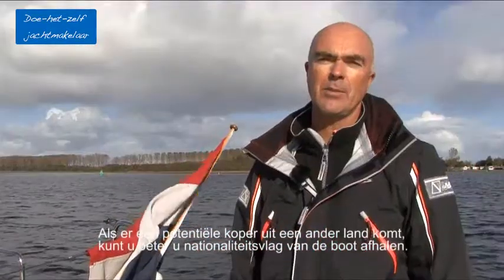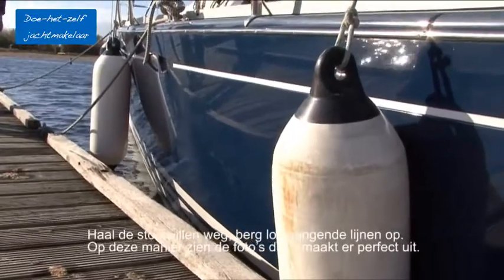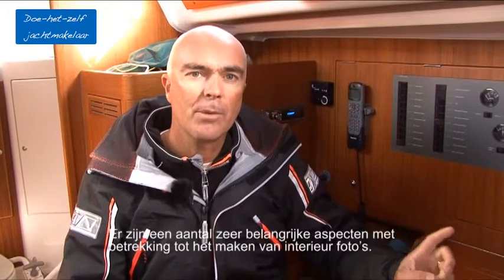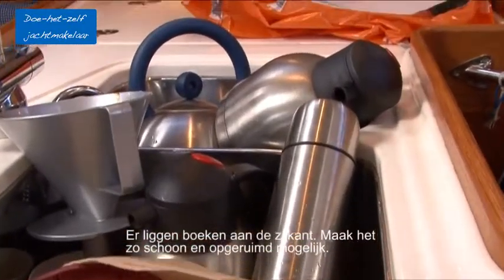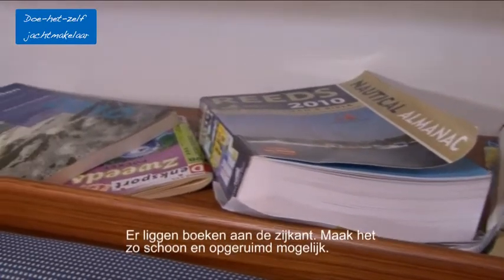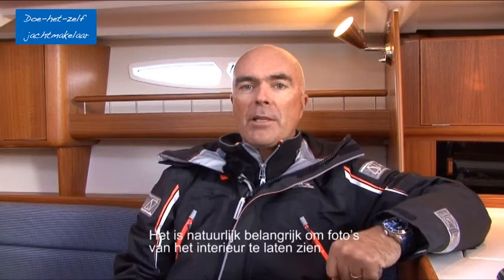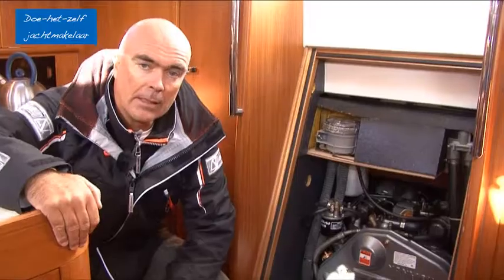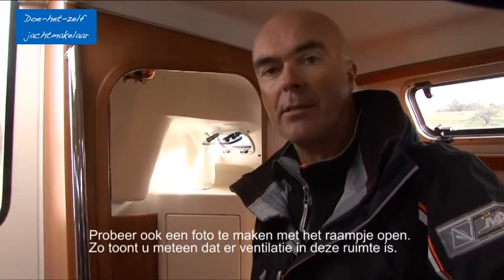Hoe maak ik mooie foto's